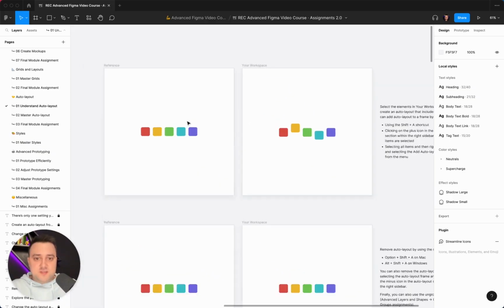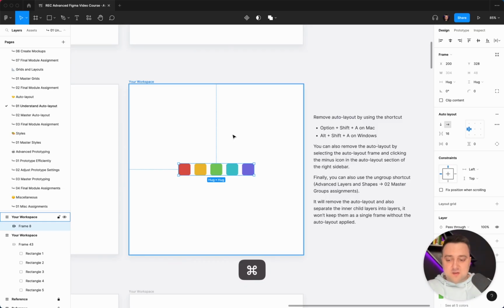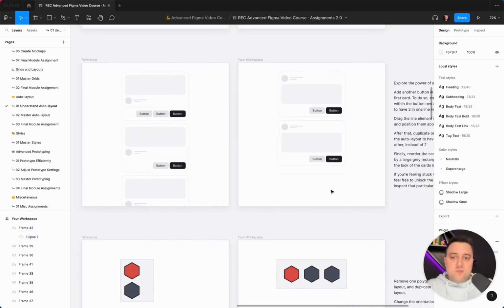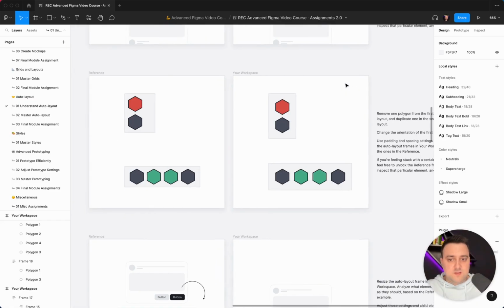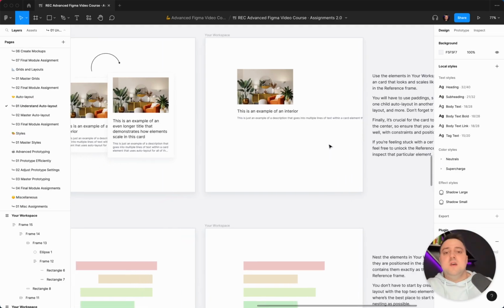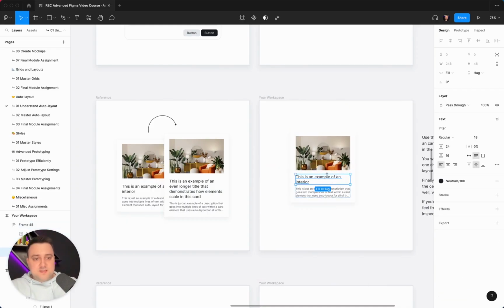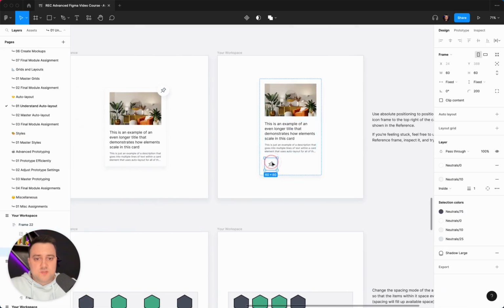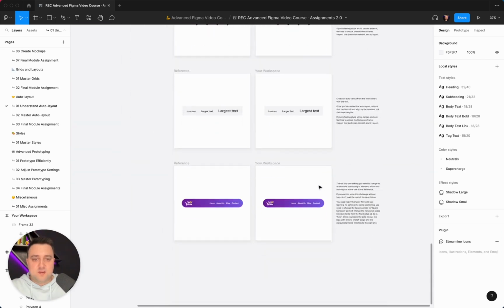06. Module Assignment Solutions - Part One (Basics)